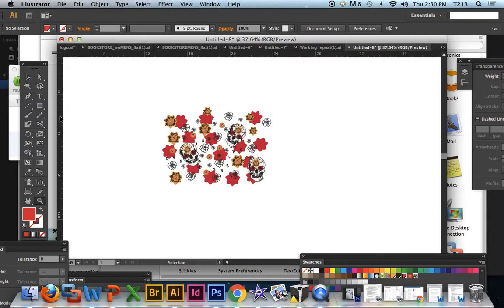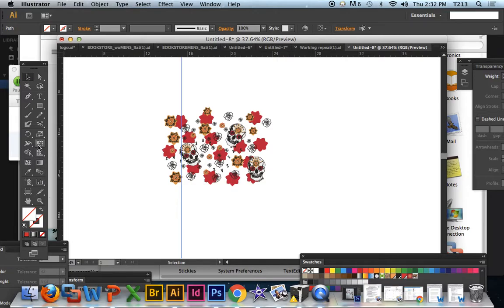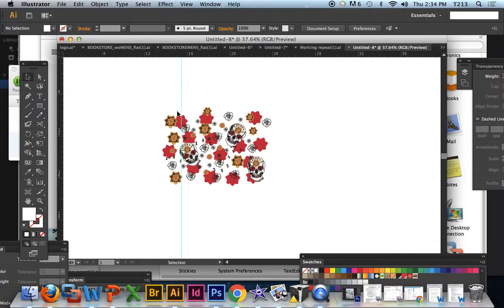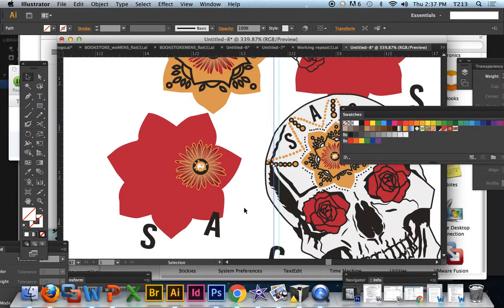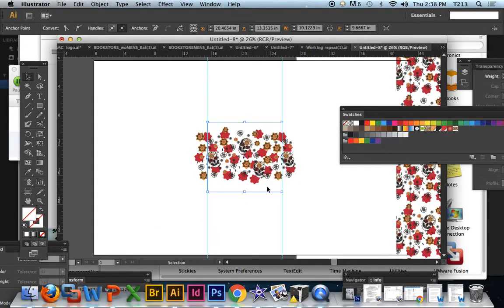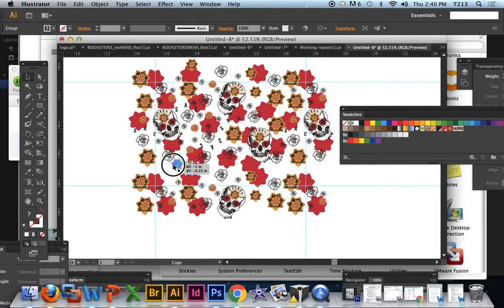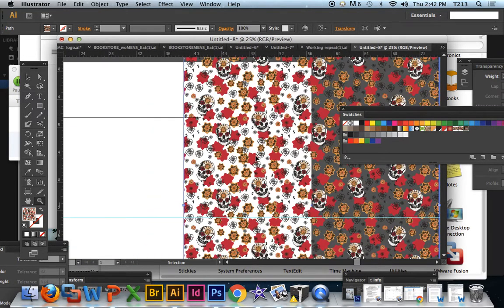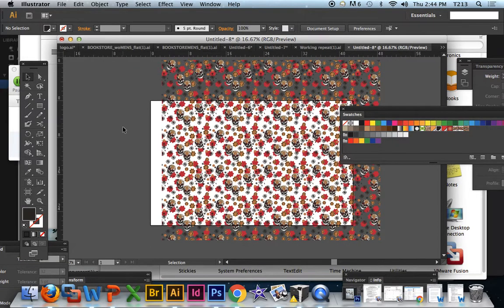RepeatDemo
Fashion Illustration Pattern Repeat Demo